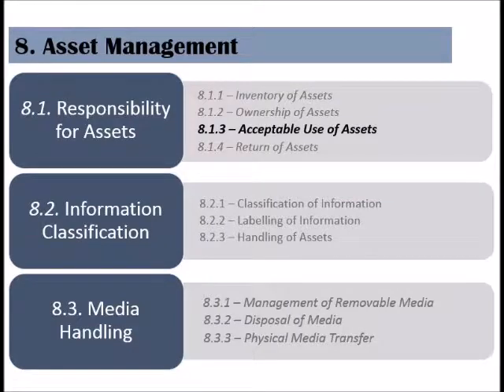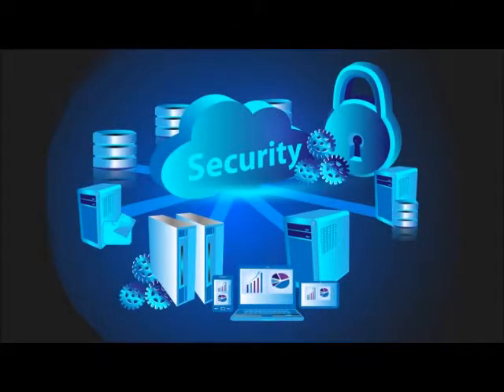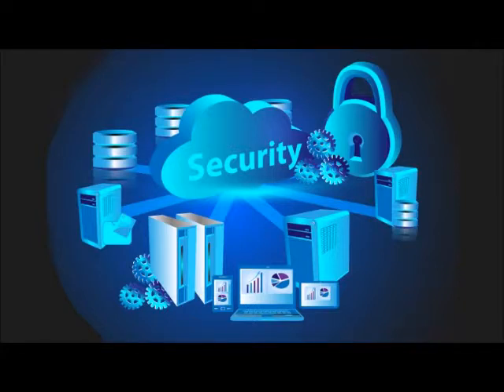ISO 27002 - Control 8.1.3 - Acceptable Use of Assets